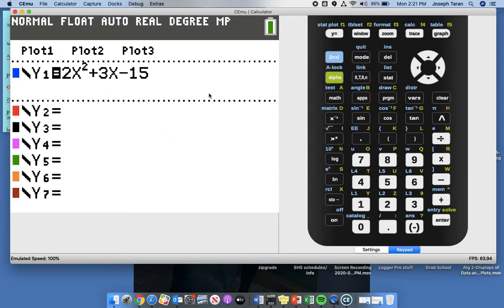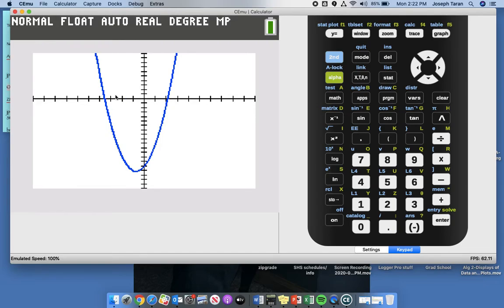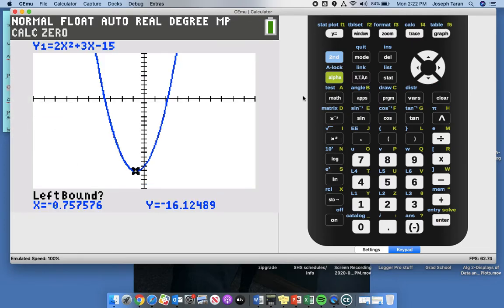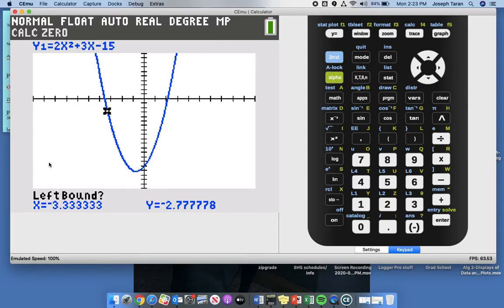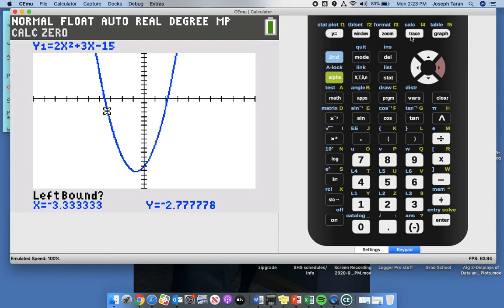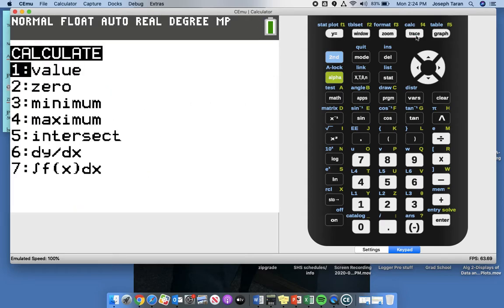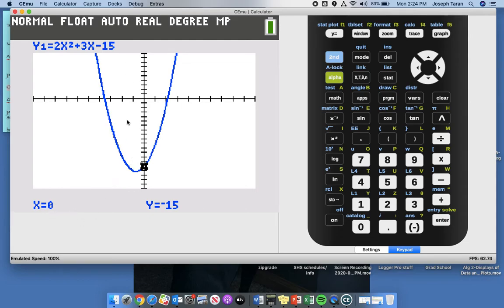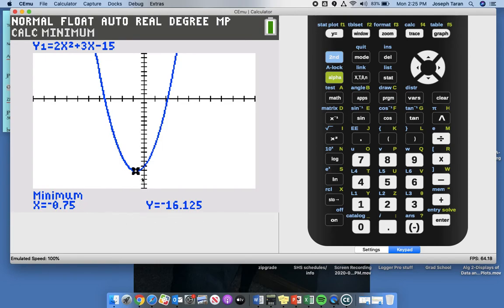How to find x intercepts (zeros), y intercept, and axis of symmetry